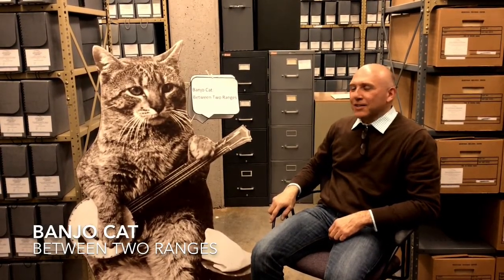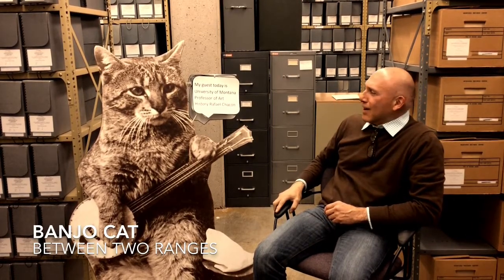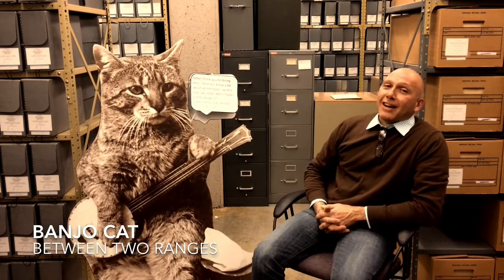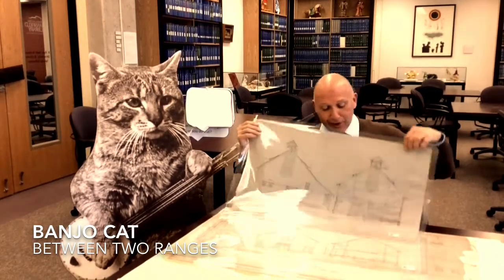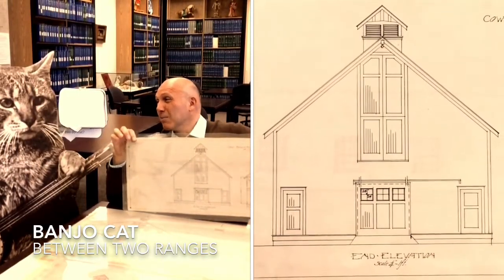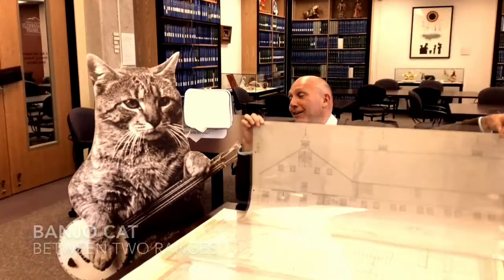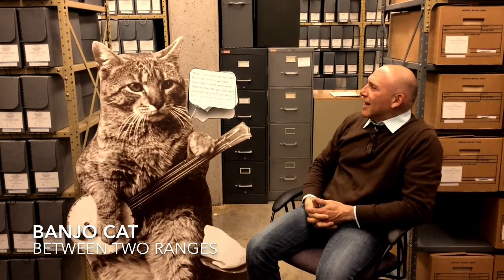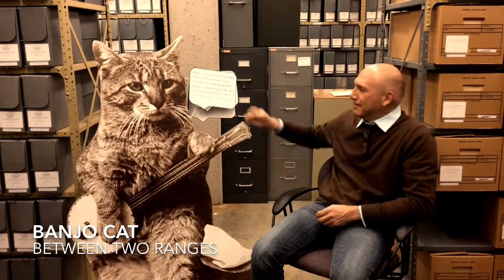Banjo Cat: Between Two Ranges Episode 10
Mansfield Library Archives & Special Collections Mascot Banjo Cat interview show titled "Between Two Ranges" interviews UM art history Professor Rafael Chacón.